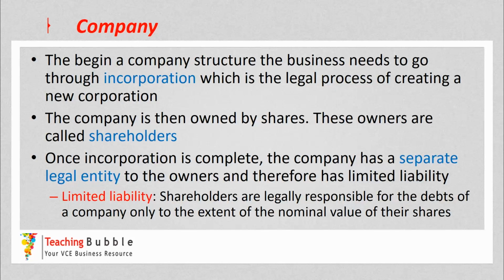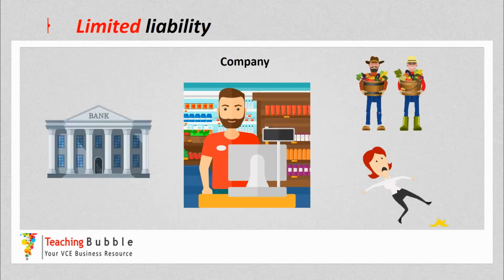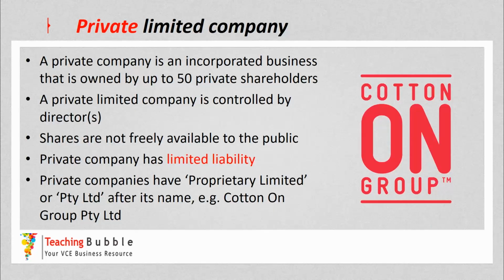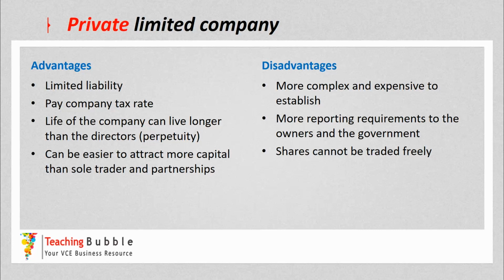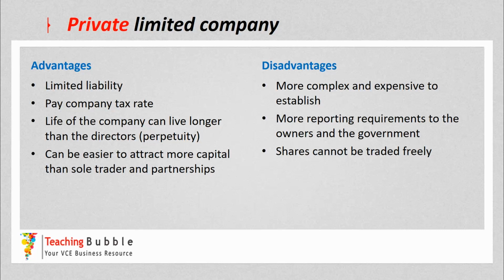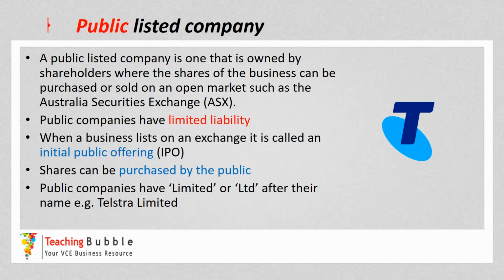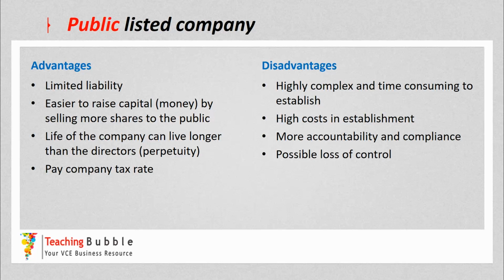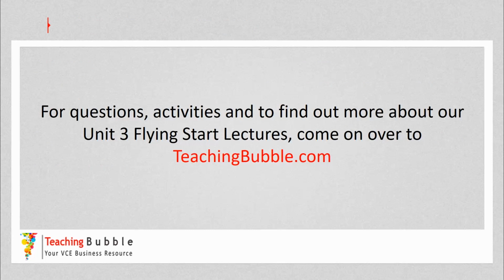VCE Business Management - Companies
Updated for 2019/20, this video continues with the types of businesses in the study design and specifically looks at the company structures. To access the questions for this video, come on over